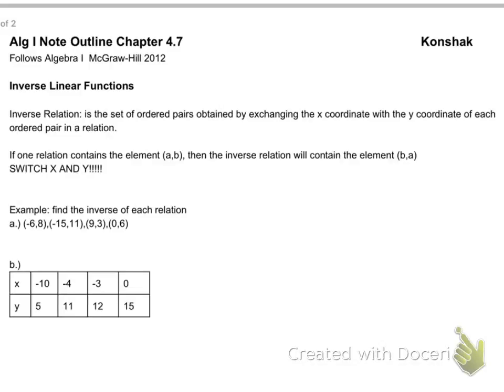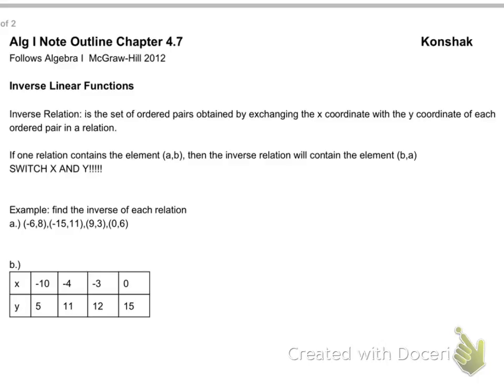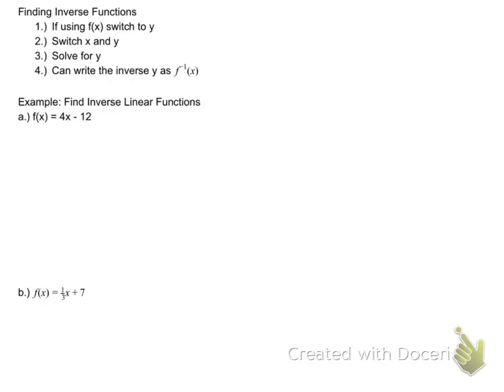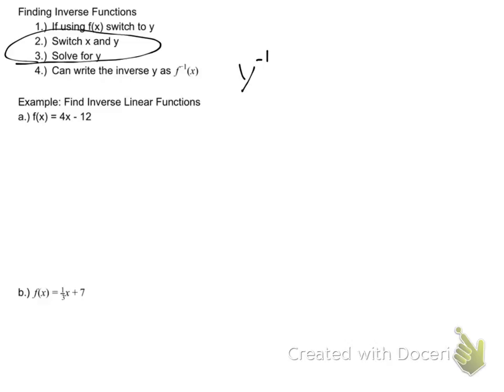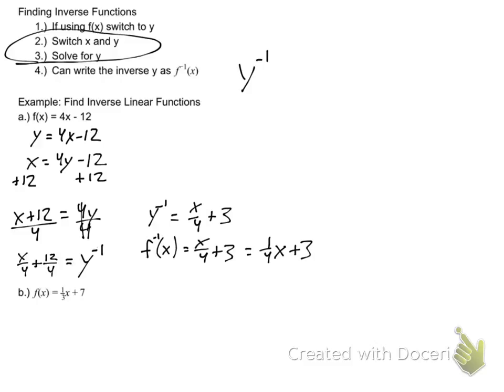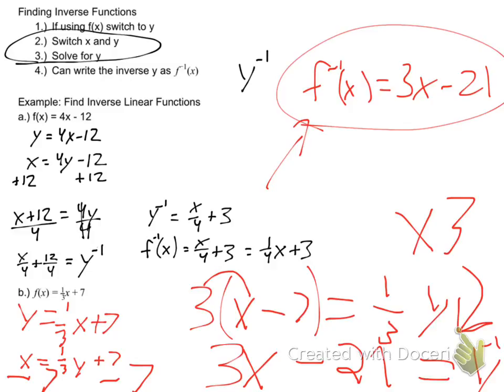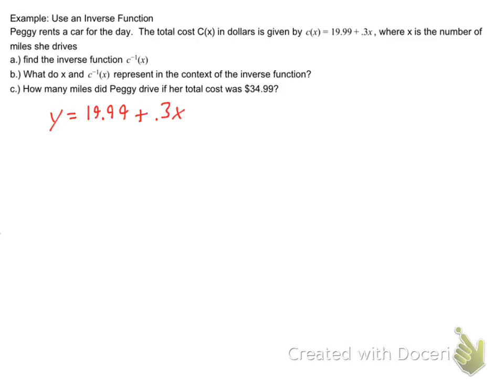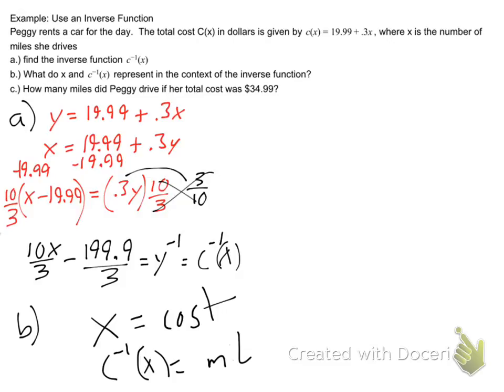alg 1 4.7